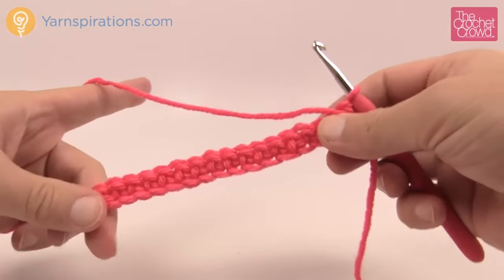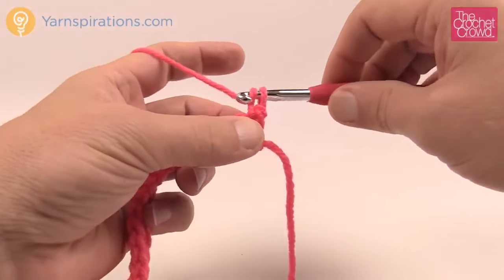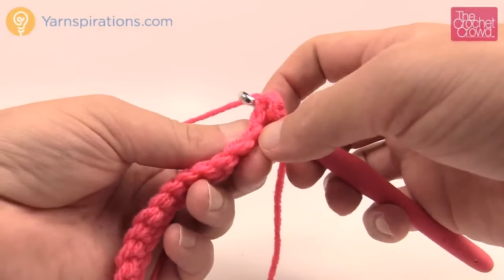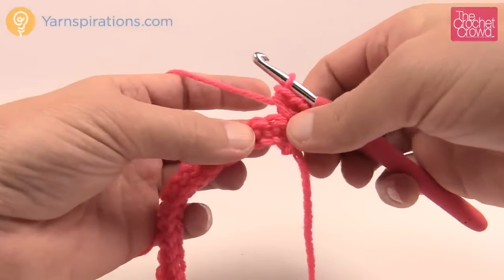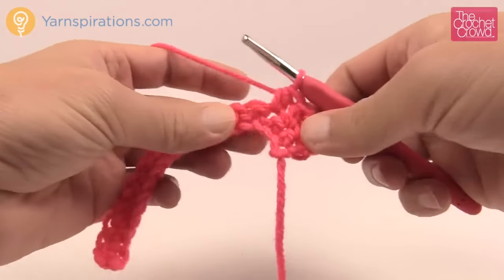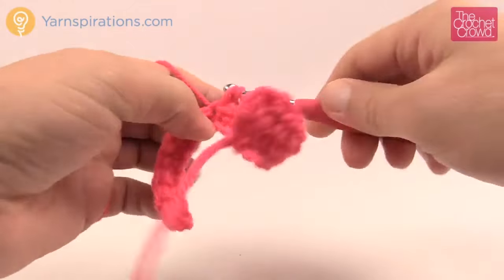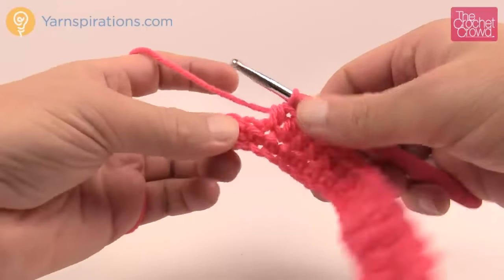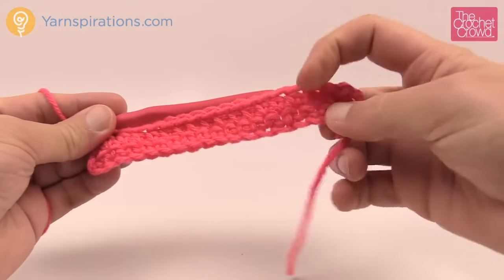8 - How to Make Half Double Crochet: Learn to Crochet Workshop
Learn to Crochet series workshop. In this video, we are going to get you started with half double crochet. Commonly used in crochet clothing.

This is the right-handed series.